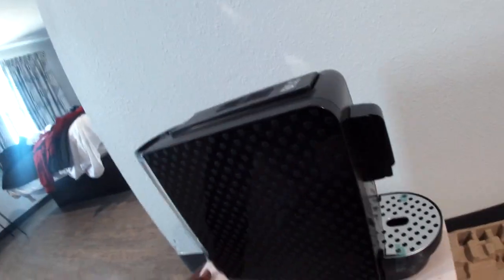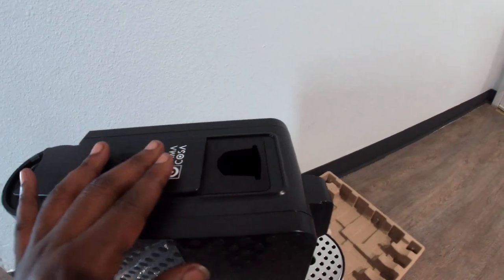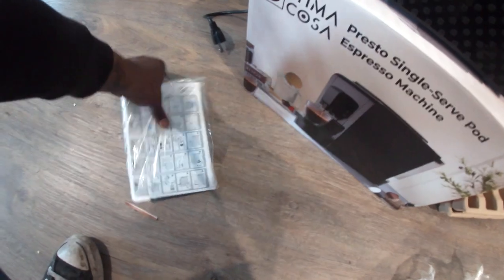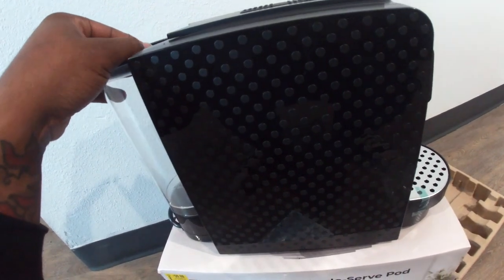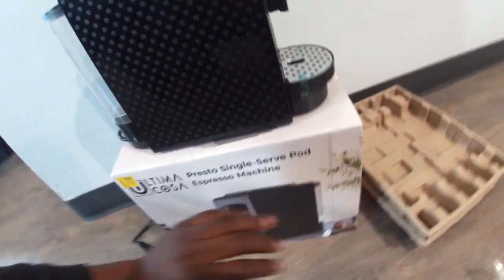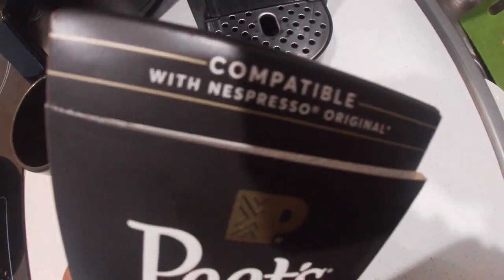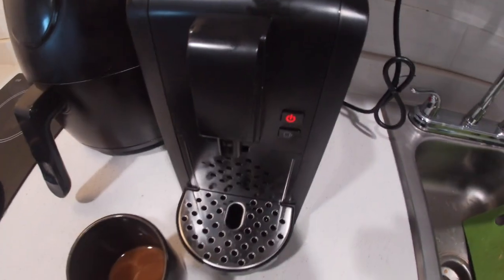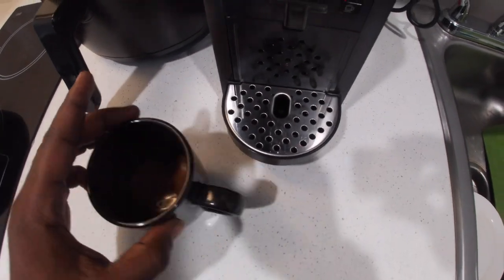Ultima Cosa | Presto Single-Serve Pod Espresso Machine | Unboxing Review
My first Espresso Machine.
I believe this is a good start for anyone interested in a home espresso machine. I paid $30 (marked down) at Walmart for it.